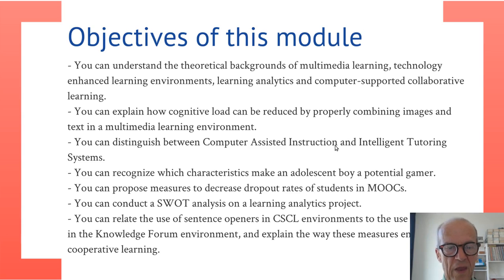Module 8 1 Intro